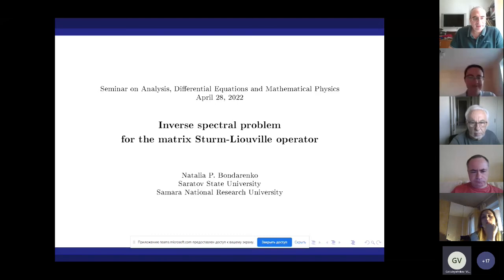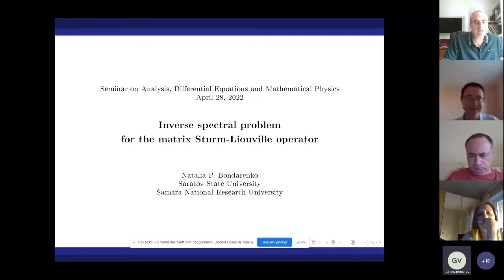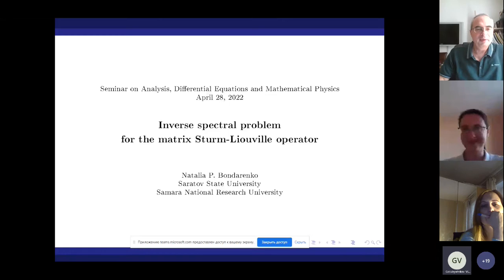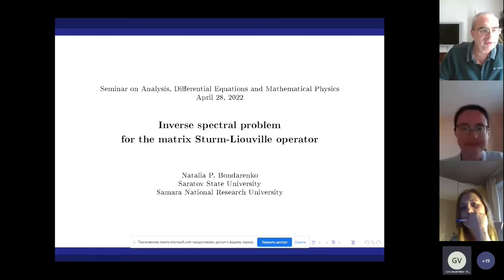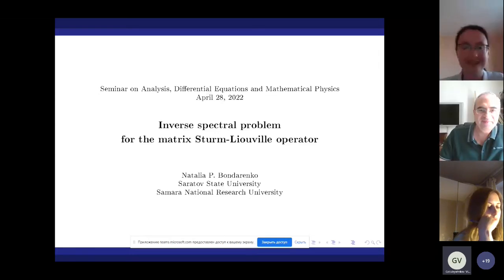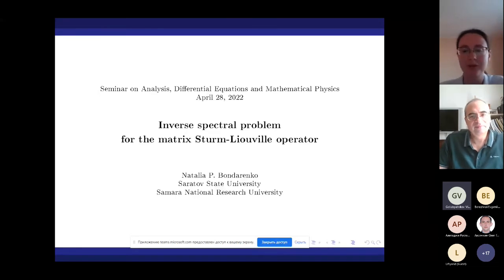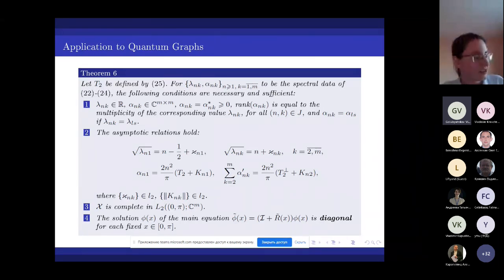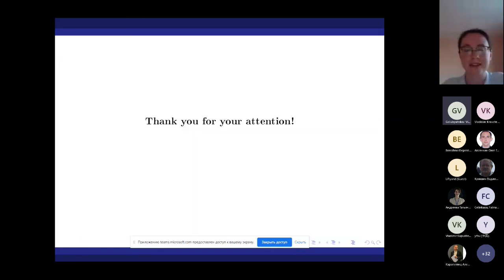Seminar on Analysis, Differential Equations and Mathematical Physics - Natalya Bondarenko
Professor Natalya Bondarenko from Samara National Research University, Saratov State University, Russia, has delivered the online lecture "Inverse spectral problem for the matrix Sturm-Liouville operator" as part of a biweekly Seminar on Analysis, Differential Equations and Mathematical Physics (Coordinators - Alexey Karapetyants and Vladislav Kravchenko).